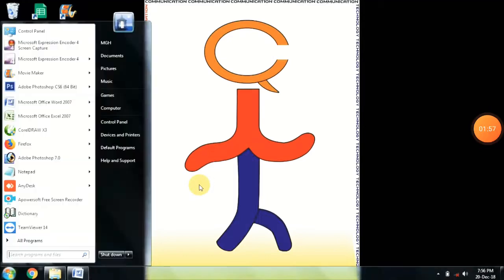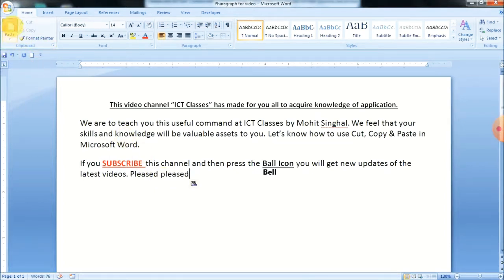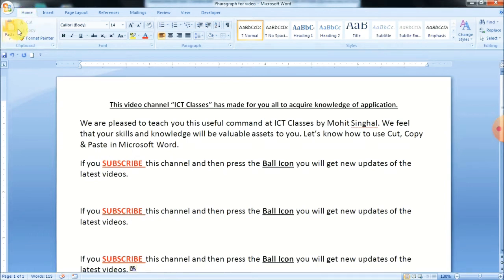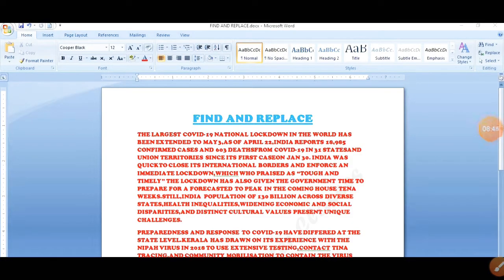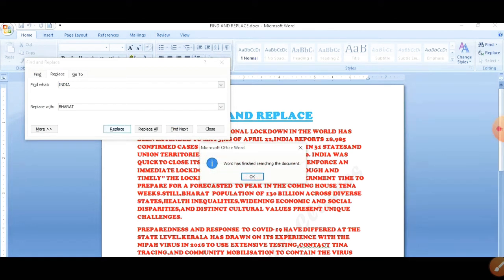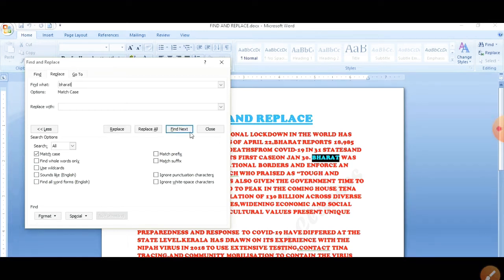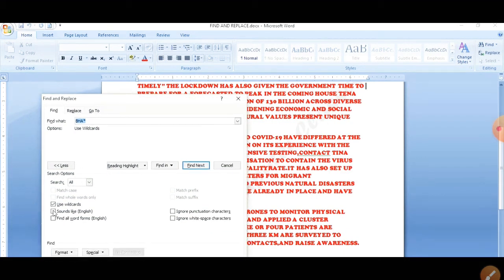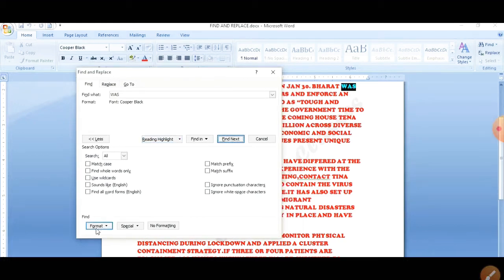Copy - Paste & Cut - Paste / Find & Replace Text l Session: 7 & 8 INFORMATION TECHNOLOGY FOR CLASS 9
Cut, Copy & Paste / Find & Replace